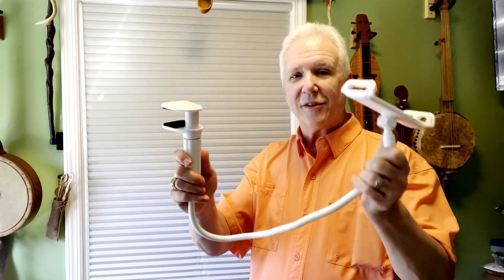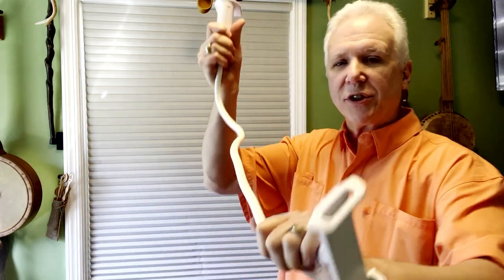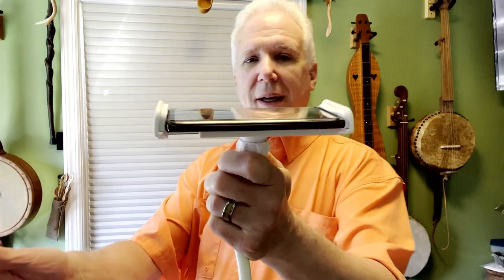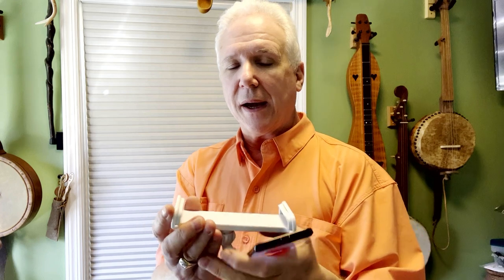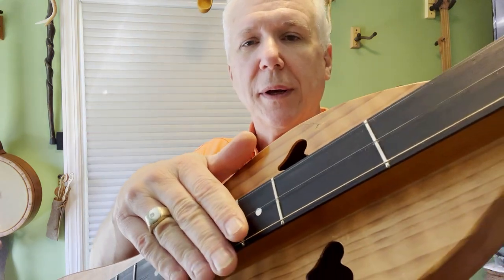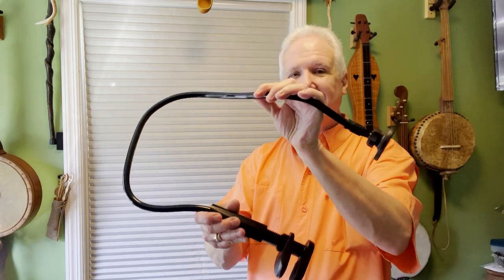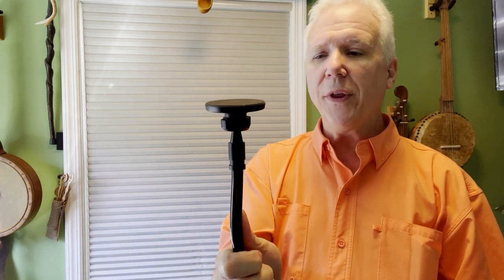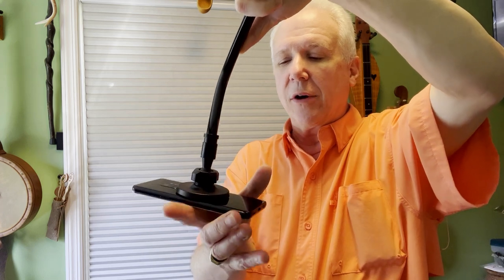Brett's Recommended Products: Magnetic Phone Mount